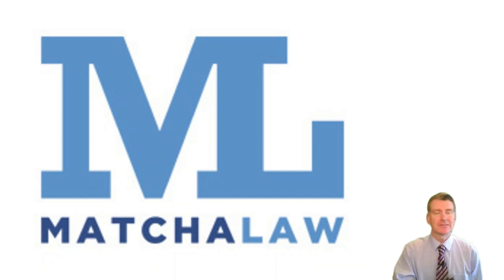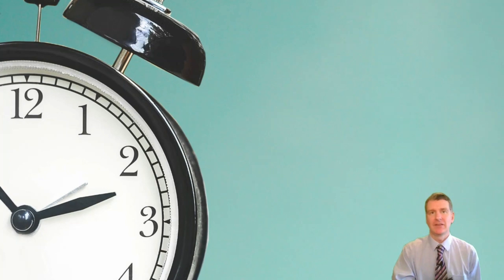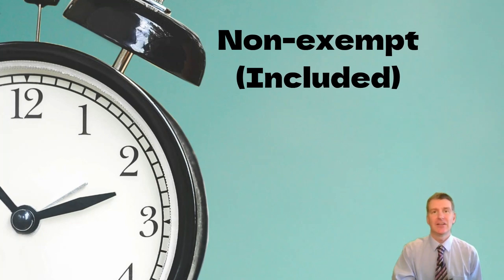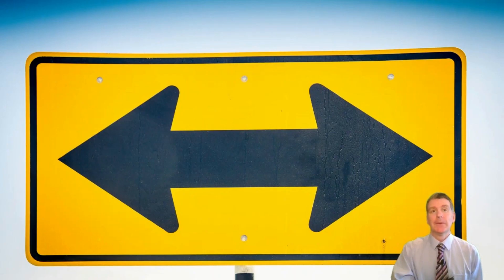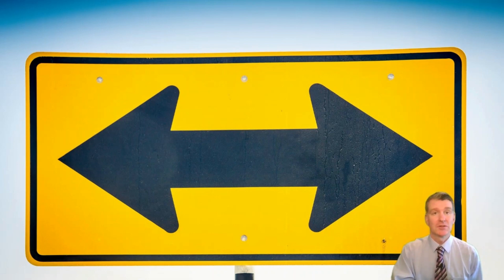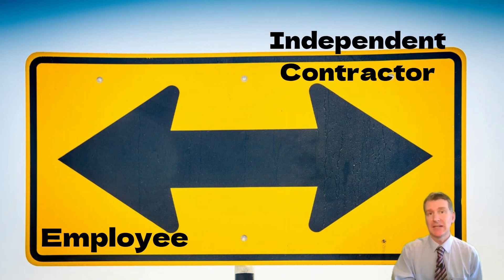Employee or Independent Contractor? Your Guide to California Law on Worker Classification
Misclassifying workers can be an expensive mistake, so in this video, we’ll explore the California law used to determine if a worker is an employee or an independent contractor. Those standards are a mix of old and new law, so we’ll get into some background, and then tie it all together. The current law includes the Borello balancing test, ABC test, and various legislative enactments.

The topic is evolving and can be complex, so if you’re unsure whether you (or a hired worker) are an employee or independent contractor, you’d be wise to consult with an attorney knowledgeable in that area of the law.

I’m attorney Steve Matcha, a California attorney focusing on employment law.

⏳ TIMESTAMPS
00:00 Introduction
00:20 Types of Worker Classification
00:59 Consequences of Misclassification
01:37 Legal Background
01:54 S. G. Borello & Sons, Inc. v. Department of Industrial Relations (1989) 48 Cal.3d 341
02:52 Dynamex Operations W. v. Superior Court (2018) 4 Cal.5th 903
03:35 AB5
03:54 AB2257
04:01 Prop 22
04:24 California Business and Professions Code, Division 3, Chapter 10.5. App-Based Drivers and Services
04:41 Castellanos, et al. v. State of California, et al. (March 13, 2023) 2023 Cal. App. LEXIS 183
05:08 Borello Balancing Test
07:00 ABC Test

S. G. Borello & Sons, Inc. v. Department of Industrial Relations (1989) 48 Cal.3d 341
California Business and Professions Code, Division 3, Chapter 10.5. App-Based Drivers and Services
Castellanos, et al. v. State of California, et al. (March 13, 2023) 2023 Cal. App. LEXIS 183 (re constitutionality of Prop 22)